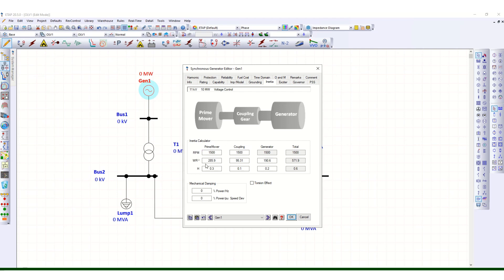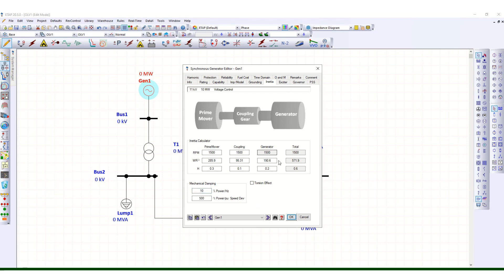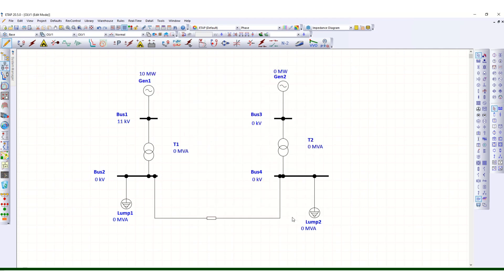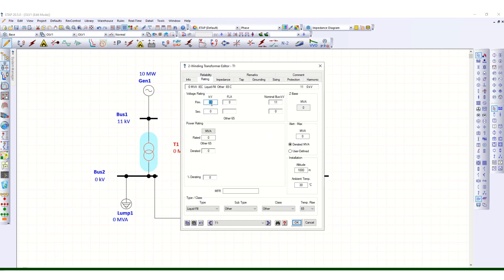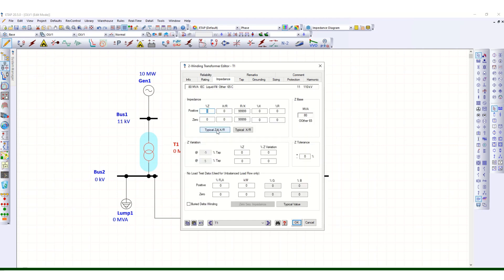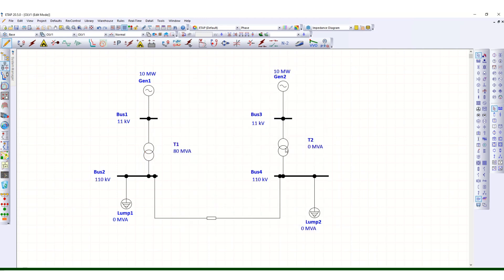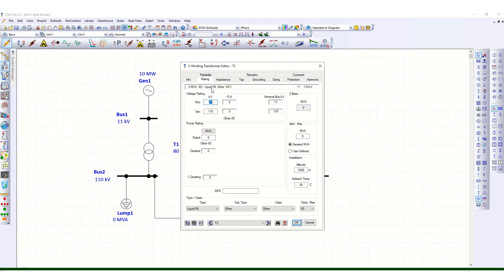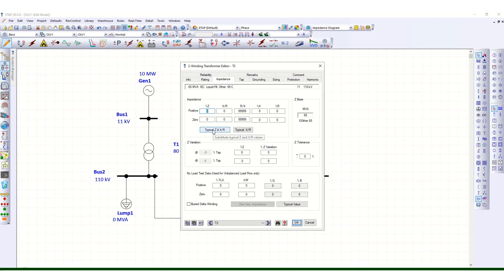ETAP Transient Stability Study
Transient Stability Study is performed using ETAP software to check electrical power system transient stability after a system disturbance.